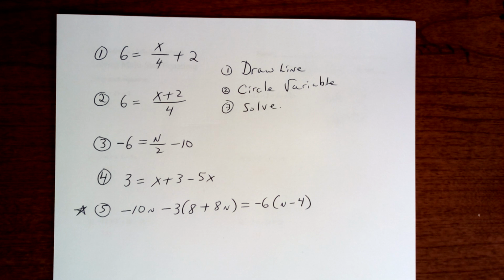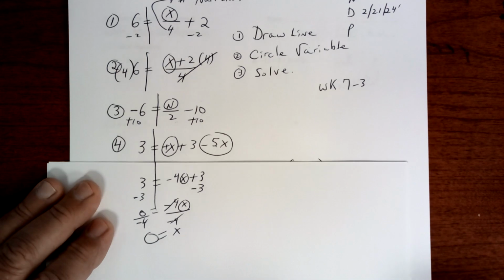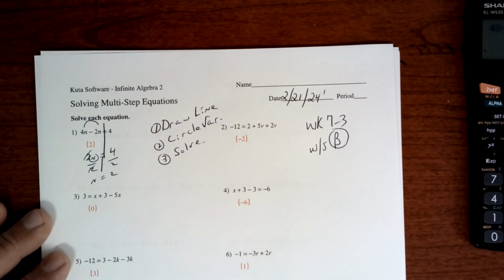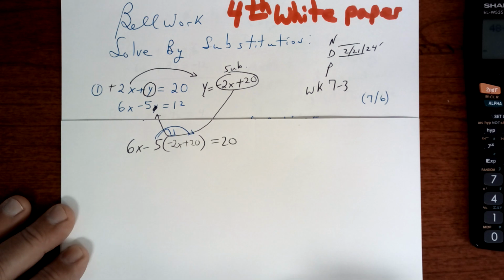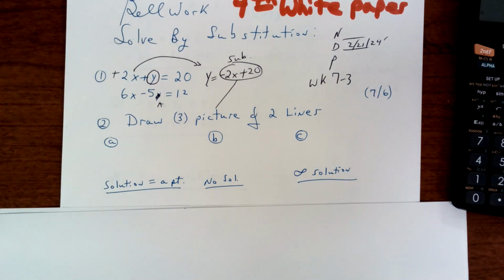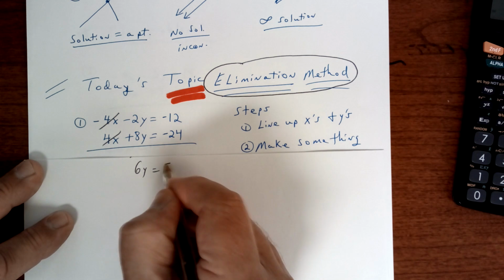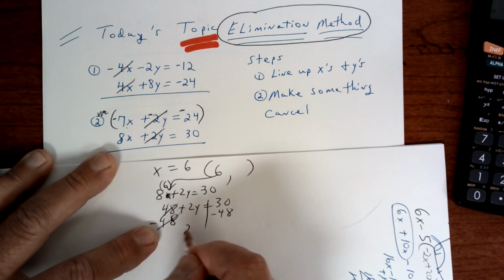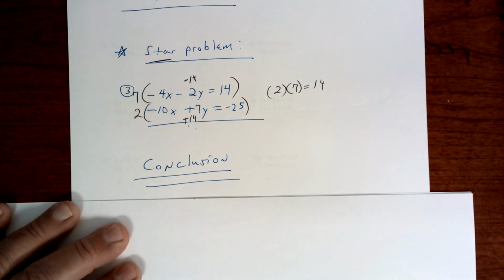2-21-24 part 1